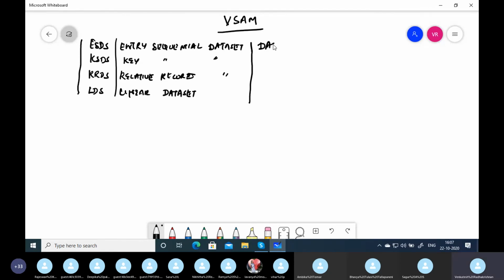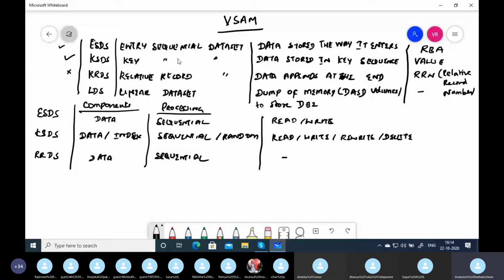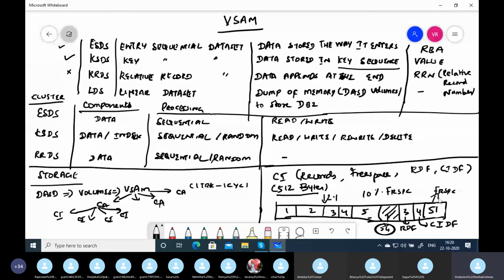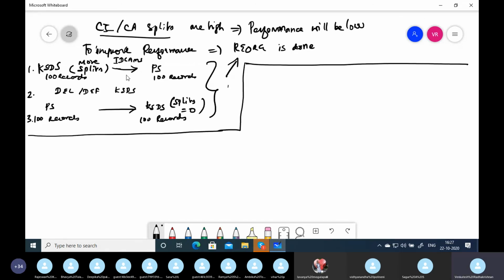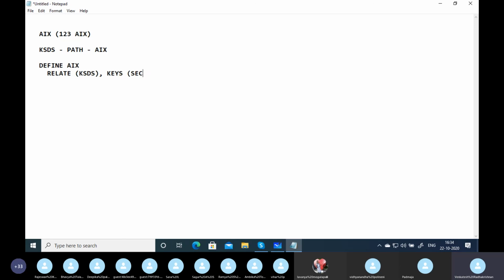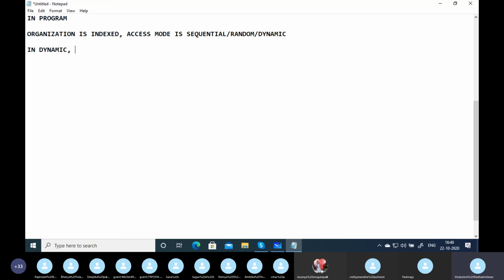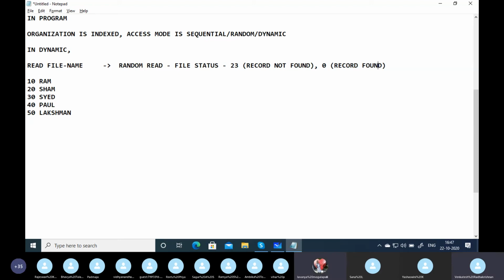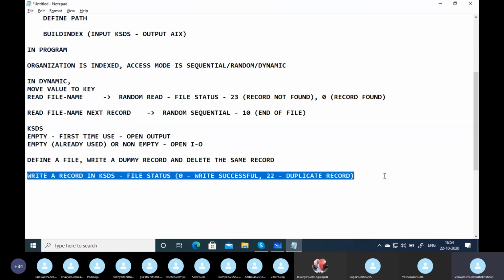VSAM & AIX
Quick Overview on VSAM and Alternate Indexes and its usage in Application Programming